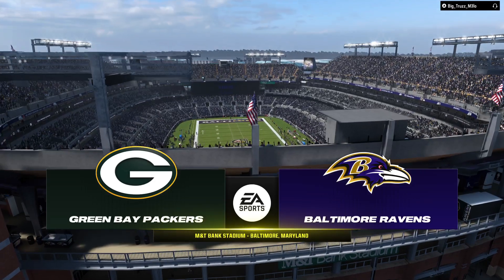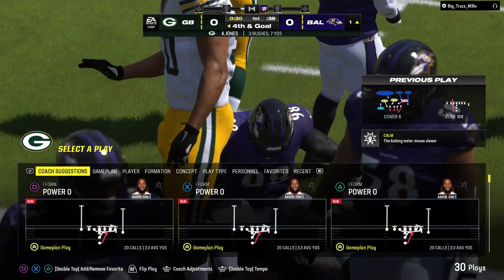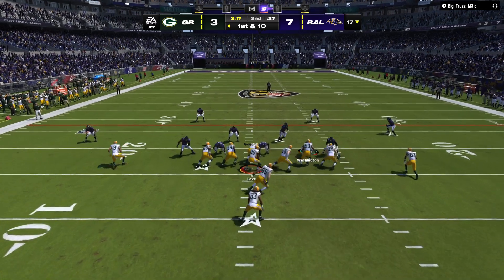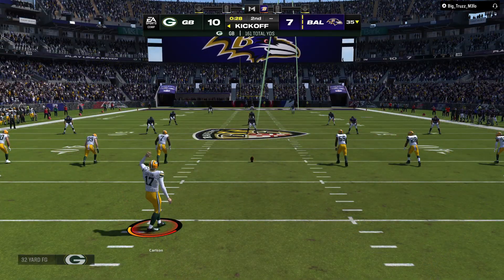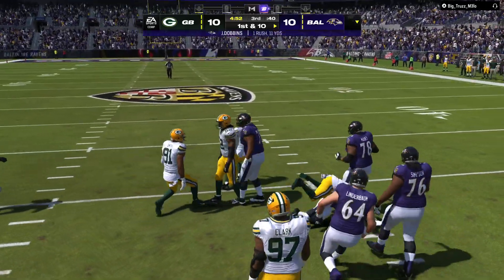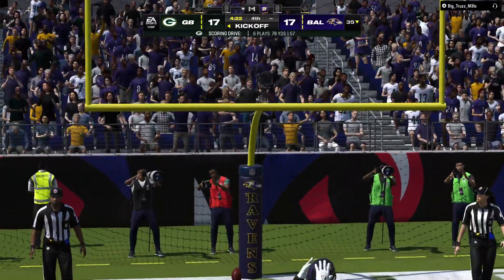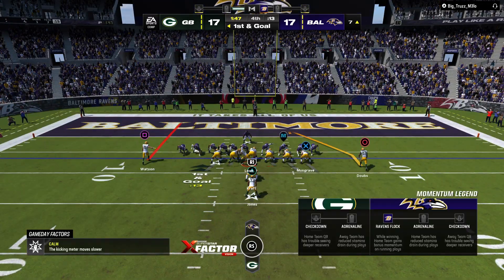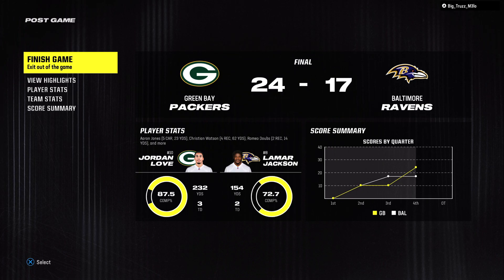Packers at Ravens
PS5 game play
Online h2h